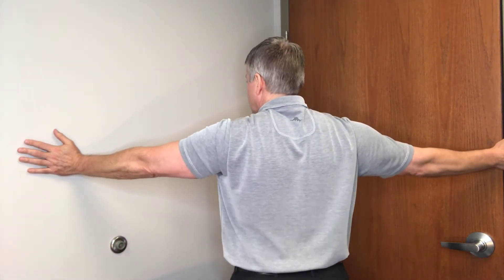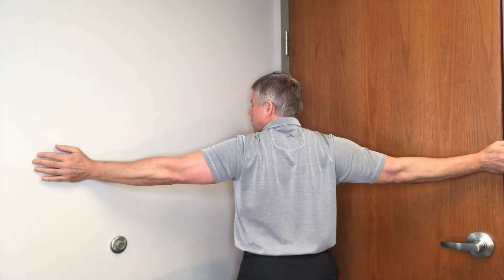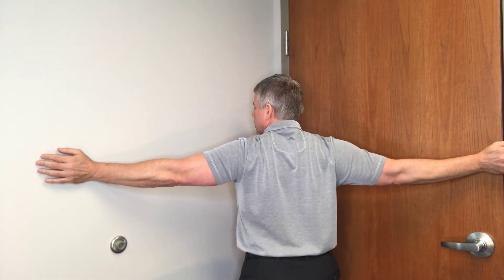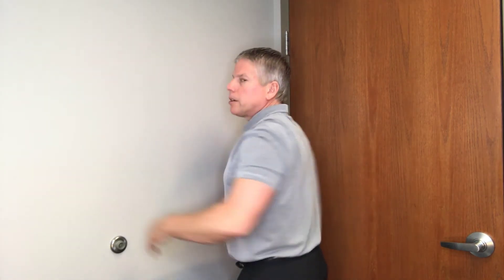Upper Back Exercise: Corner Pec Stretch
Our shoulders and pec muscles can get really tight due to us leaning forward frequently. By exercising and stretching regularly, pain and discomfort can be reduced. Try out this upper back exercise and let us know if it helps!

About Algonquin Chiropractic:

Dr. Anthony Galante is an Algonquin Chiropractor with over 20 years of experience. He and his staff utilize a drug-free approach to healthcare. Algonquin Chiropractic Center serves Patients throughout Algonquin, Lake in the Hills, and the surrounding areas in Illinois.